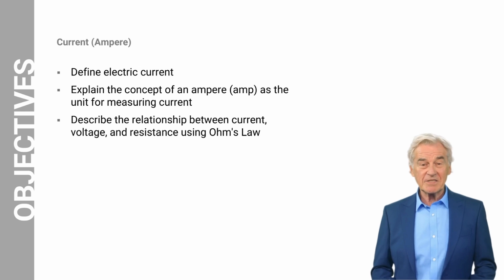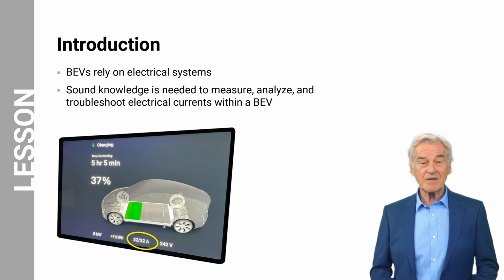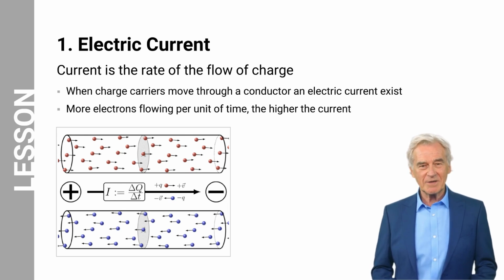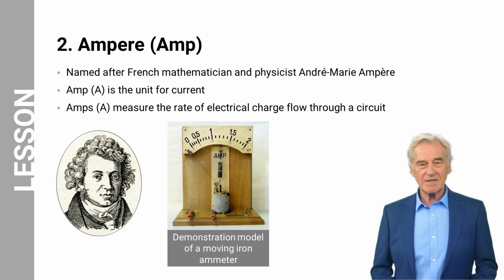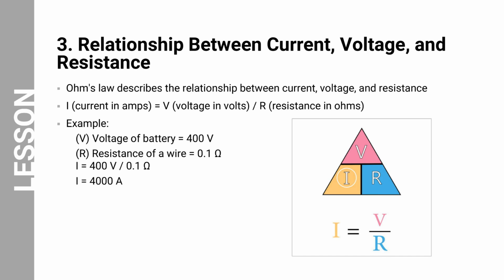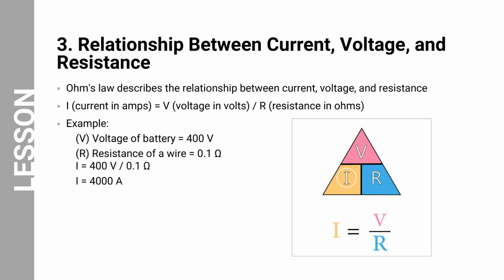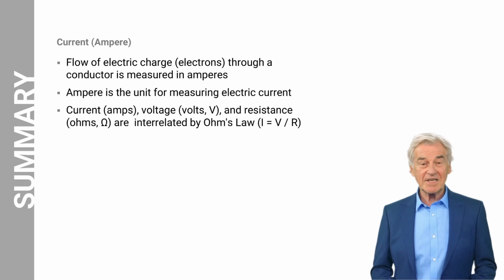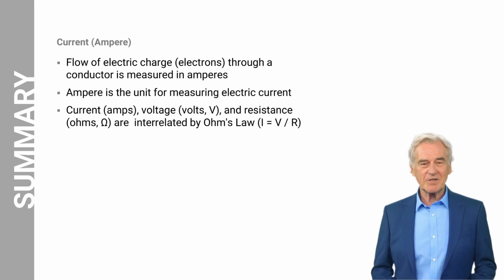SYN-EV-IEV-MT-6.2 - Current Amperes Lesson